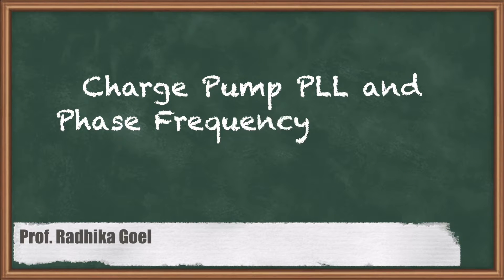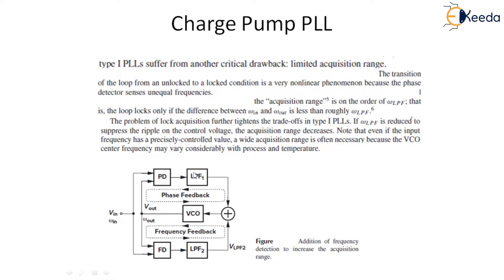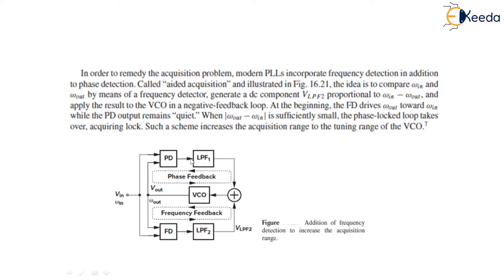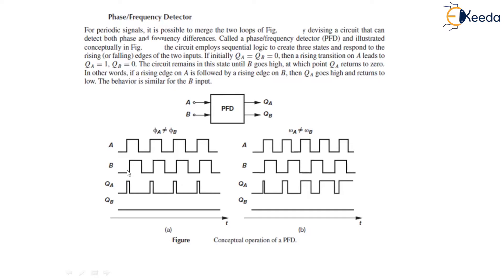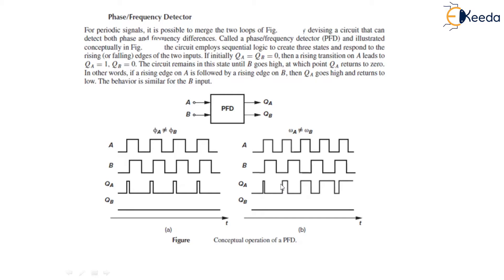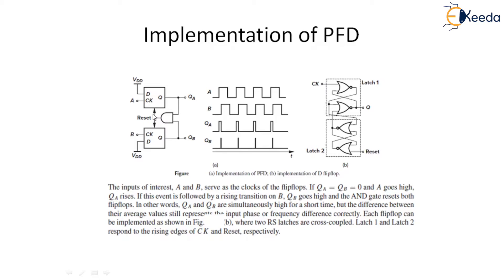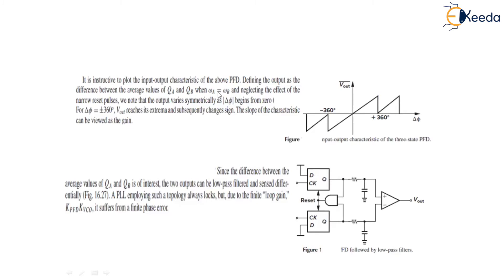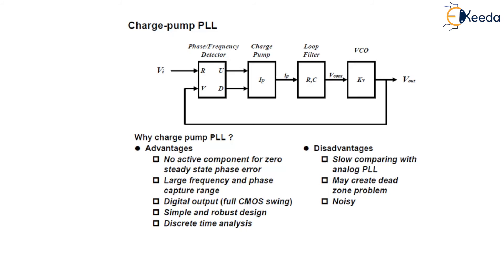Charge Pump PLL and Phase Frequency Detector - Mixed Signal Circuit - Analog & Mixed VLSI Design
Topic - Charge Pump PLL and Phase Frequency Detector

Chapter - Mixed Signal Circuit

Happy Learning!